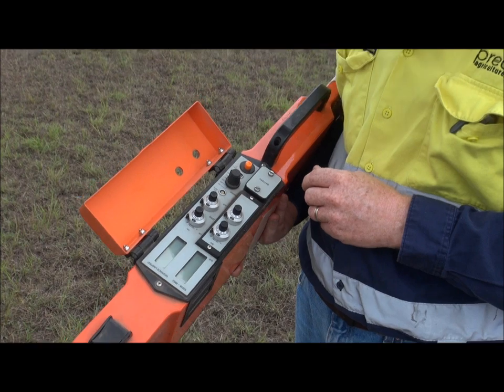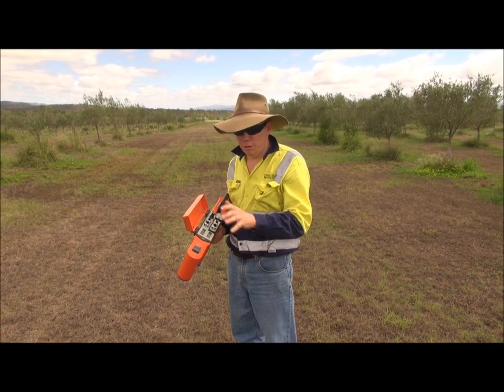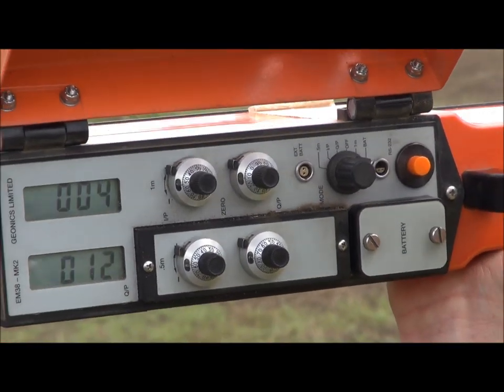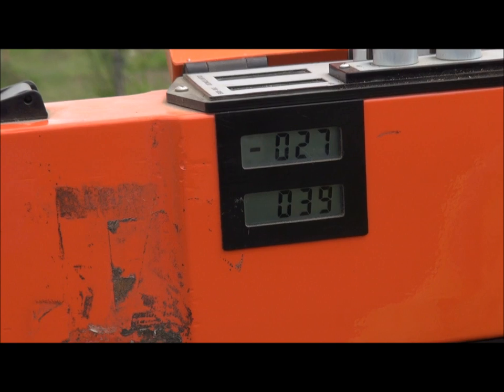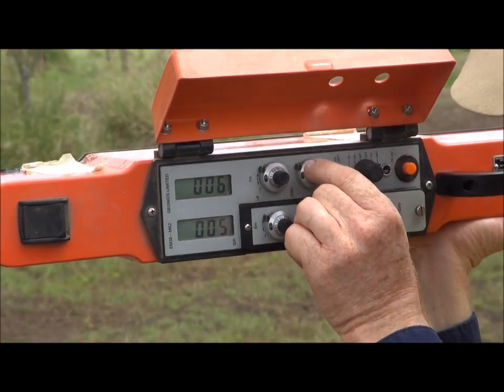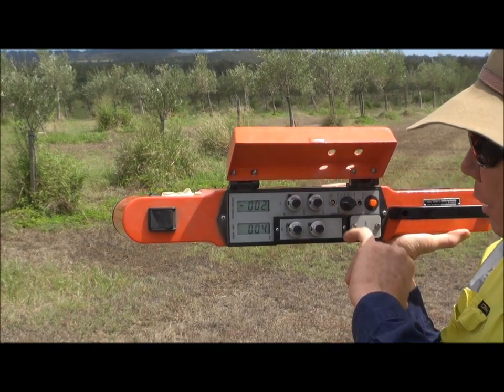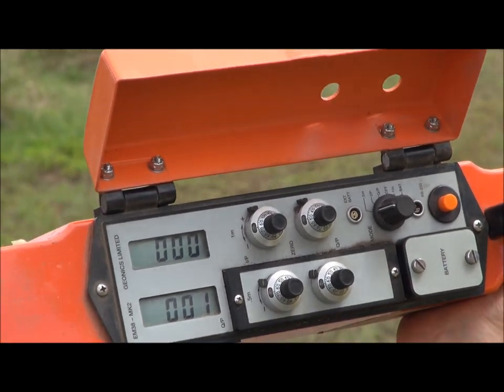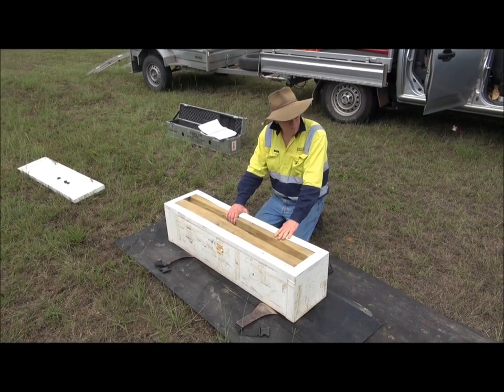How to field calibrate an EM38 MK2 soil sensor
This video describes the process we use to calibrate the EM38 MK2 soil sensor.